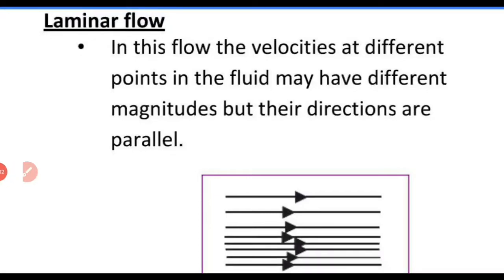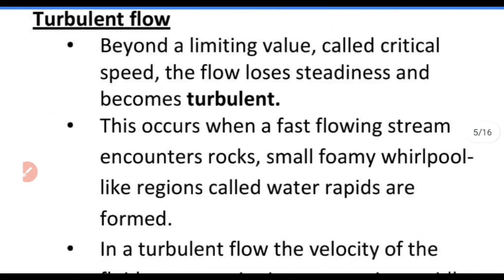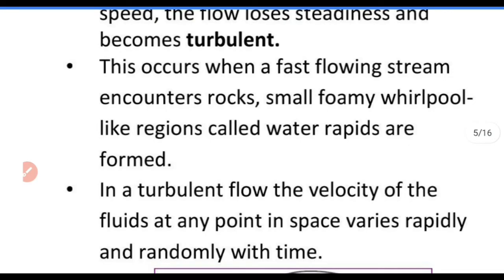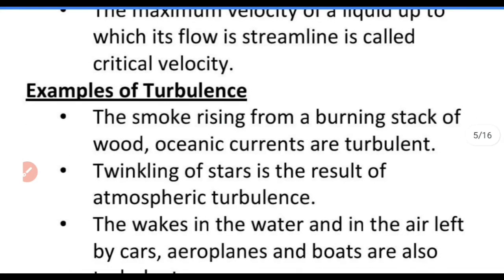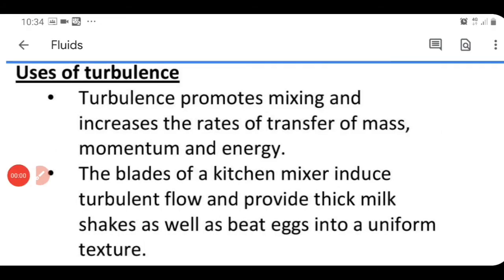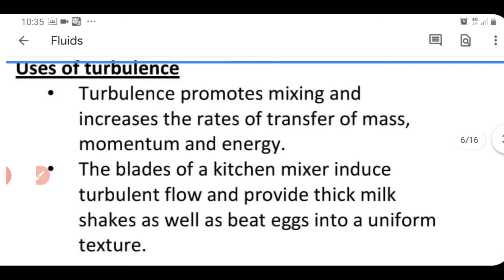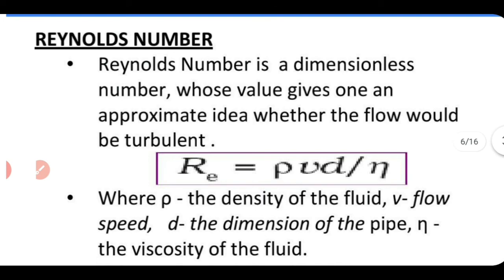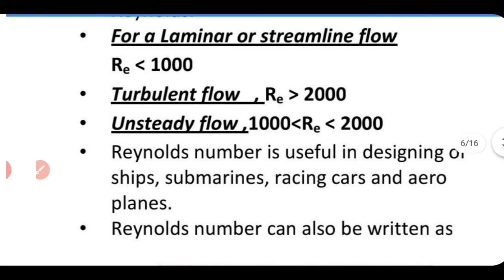Laminar flow & Turbulent flow Part 5 Class XI Physics Ch-10 Mechanical properties of Fluids